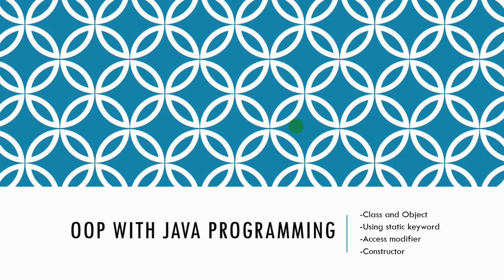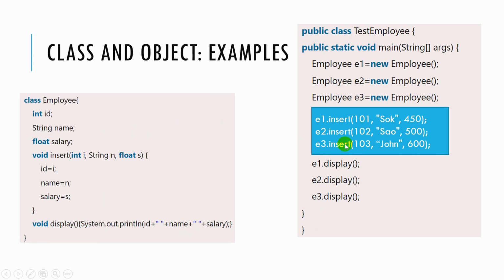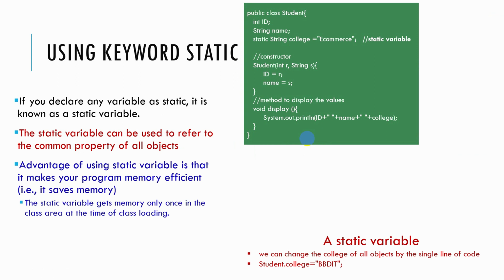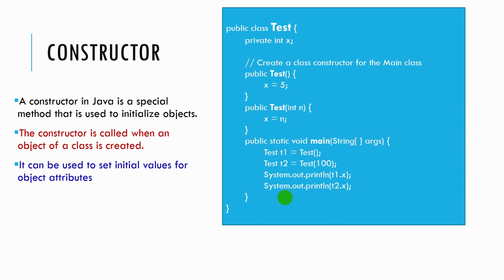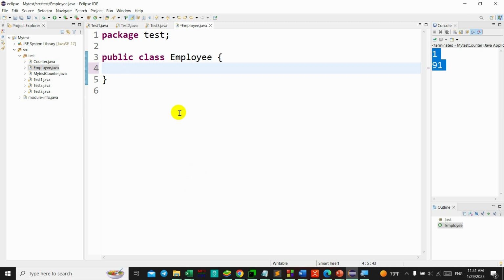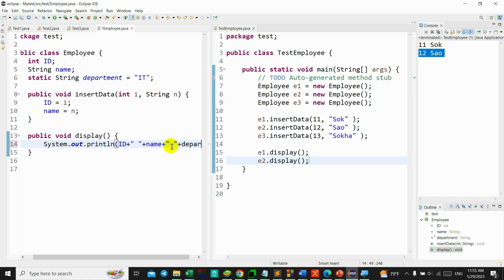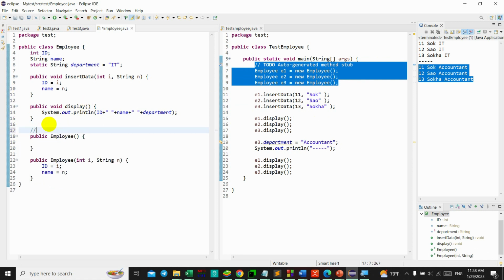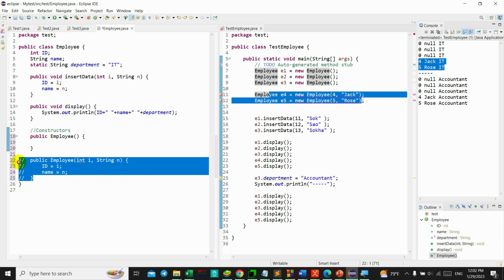06 Class and object, keyword static and constructor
Keyword static
Using constructor